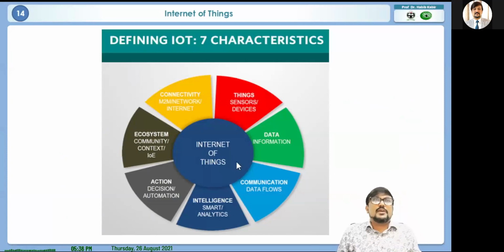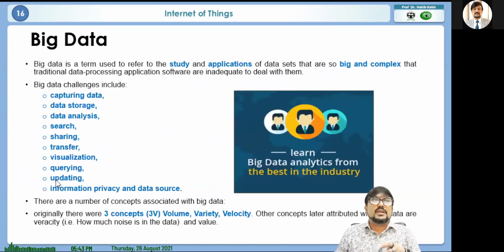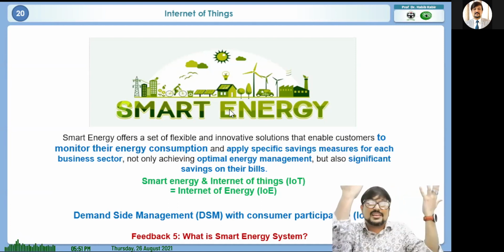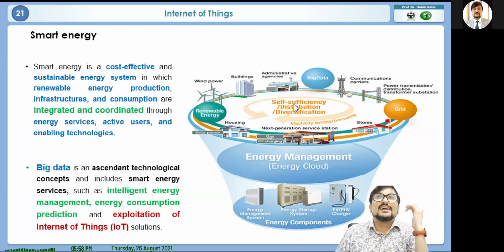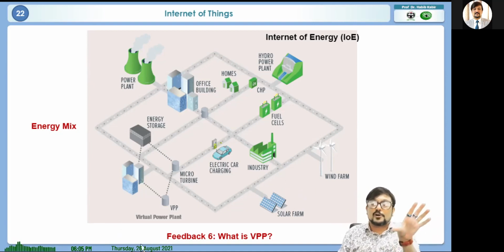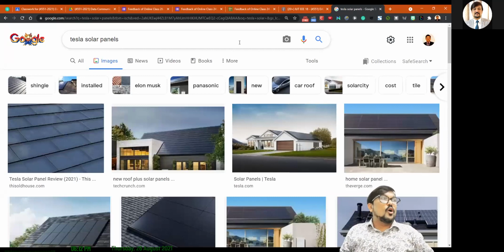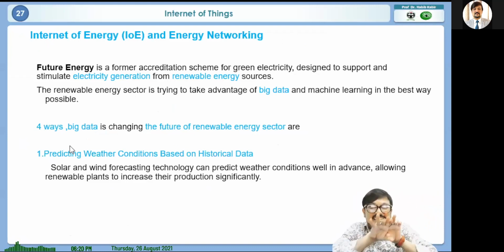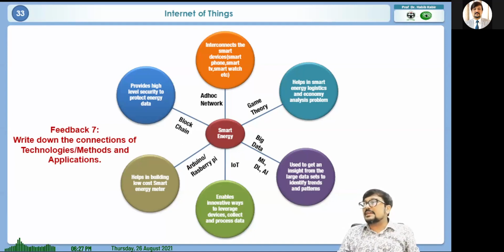21 26 Aug21